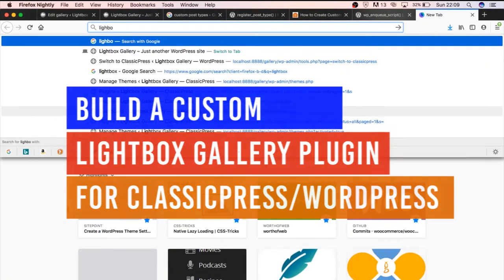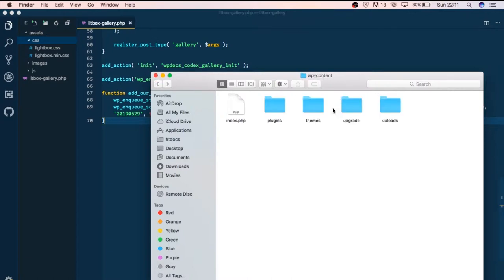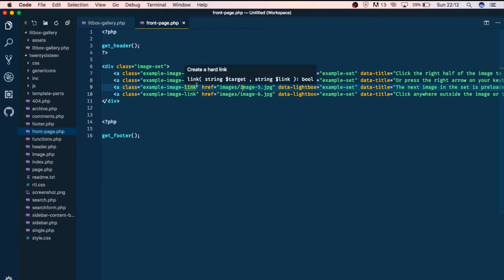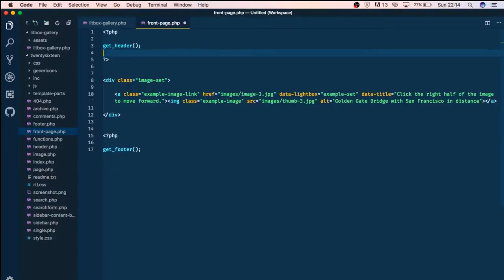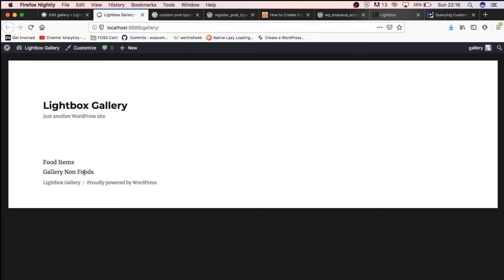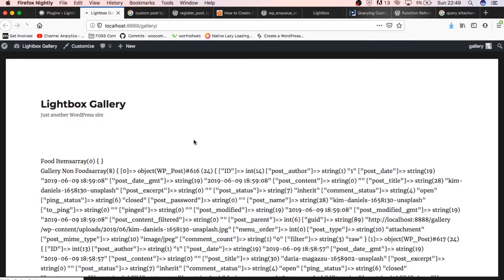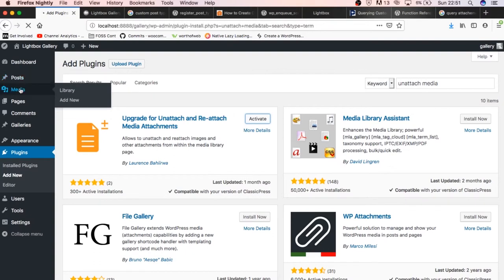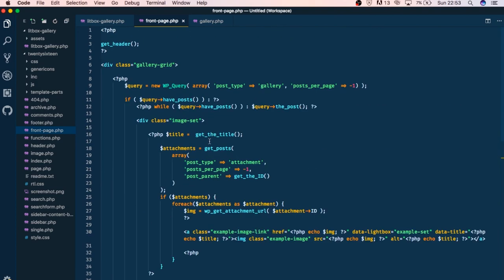#3: Querying Custom Post Type & Attachment Post Type data for the Front-end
In Part three we focus to get the data to the front end and clean up own plugin code.

In this series, we are building a simple Lightbox JS Gallery plugin for use in ClassicPress/WordPress.

I answer the question of whether WordPress plugins compatible with ClassicPress by setting up on a ClassicPress run website and use the same coding tools as WordPress.